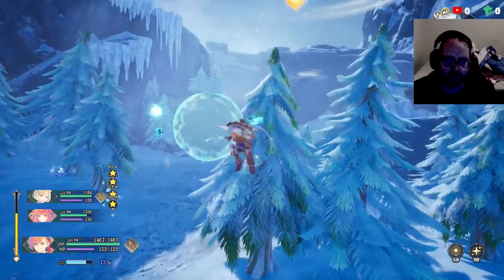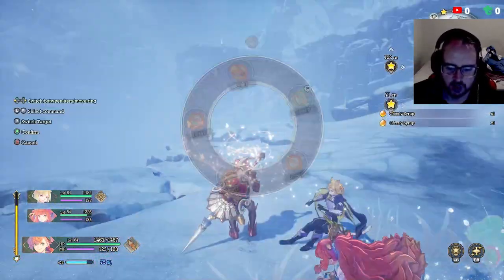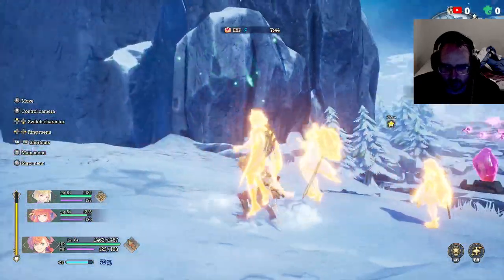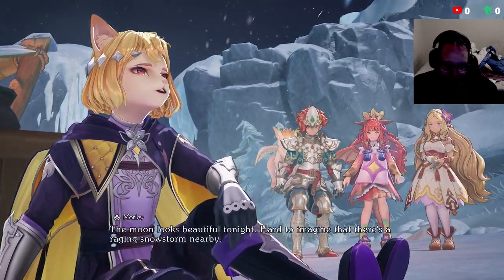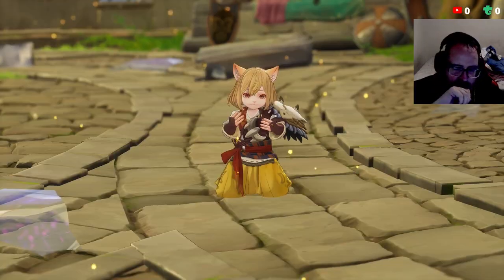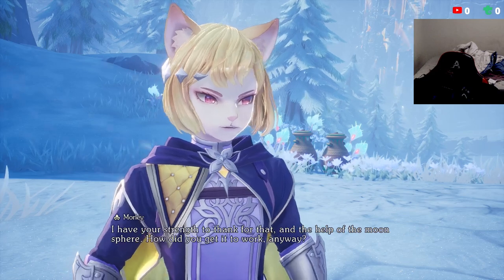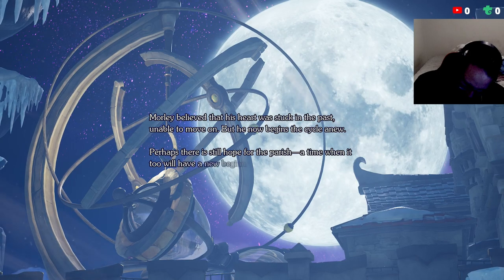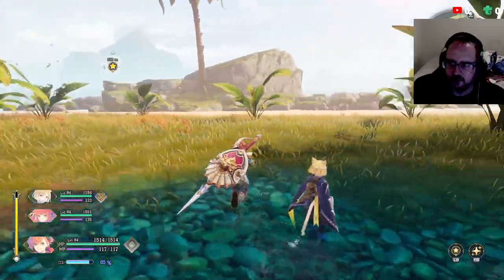Getting The 3 Members - (New Game Plus) Vision Of Mana Lets Play #01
This is the New Game Plus so how it work you keep most of your things like Levels, Items, Gear and other things so we start at level 84

Chapters
00:00 Getting Morley
49:00 Time to collect

None

Gamer Tag
Xbox: Sharp256#7725
Steam: Sharp256